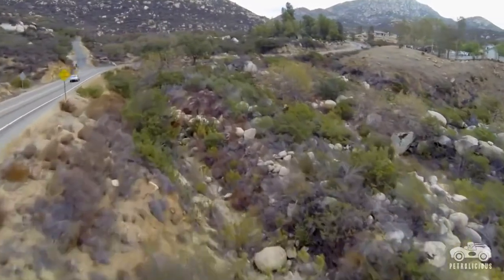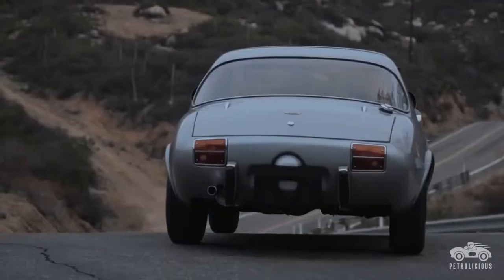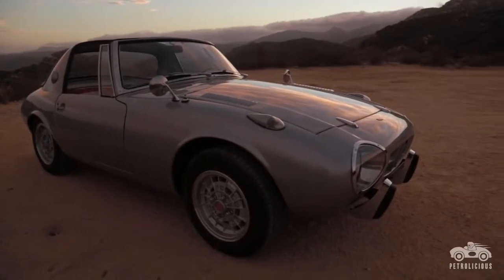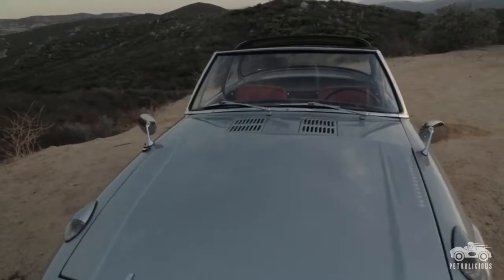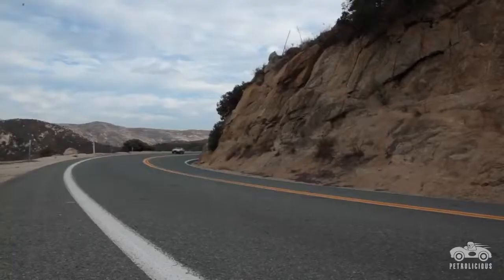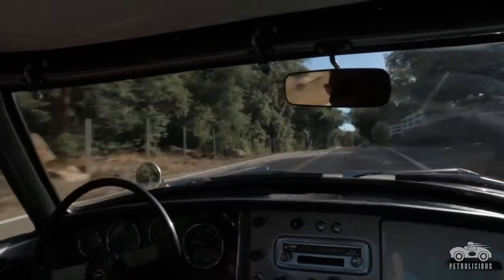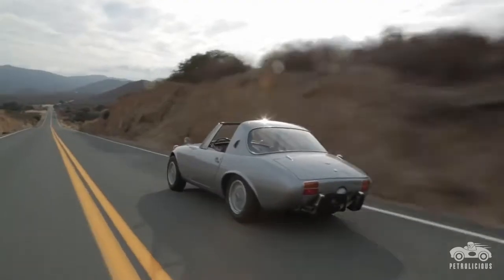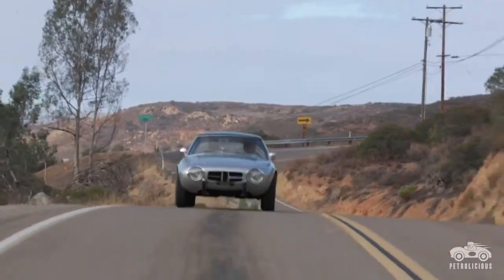petrolicious | forefather of fun